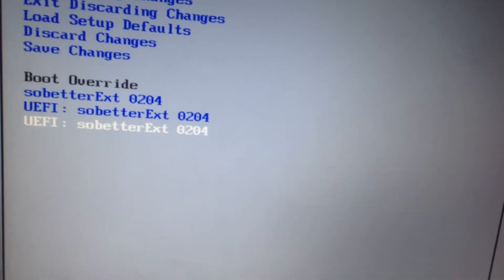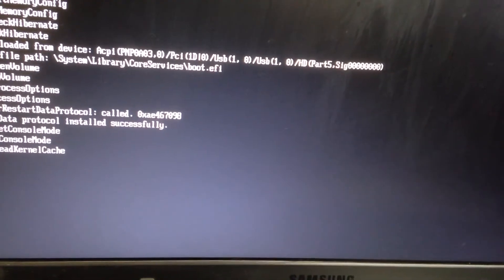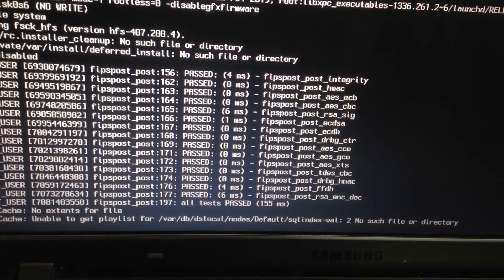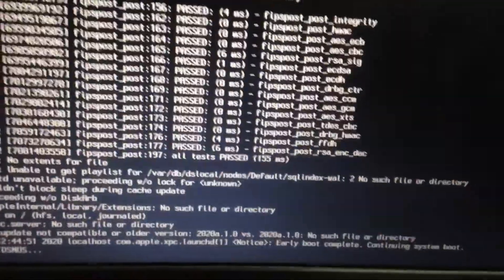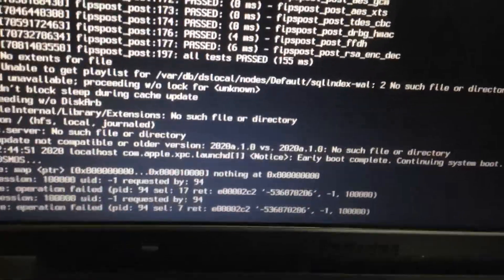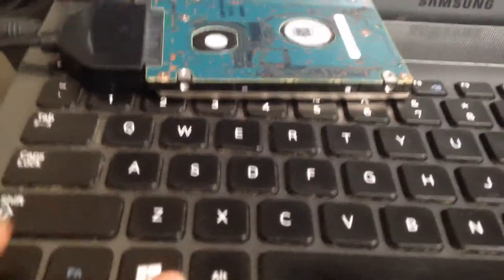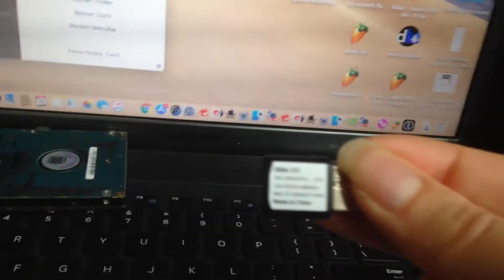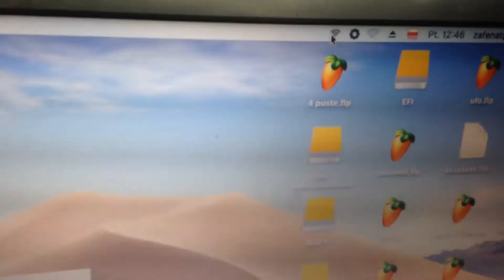Hackintosh Mojave Samsung 350v5c i7 3630qm hd 4000 Backup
Here is a backup in soft -  macrium reflect